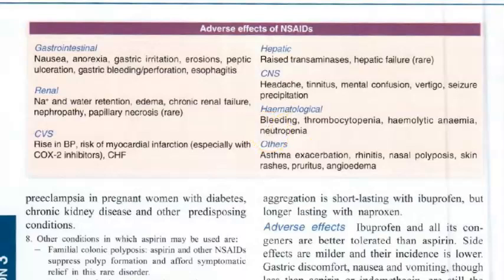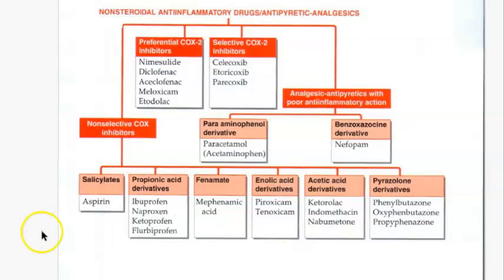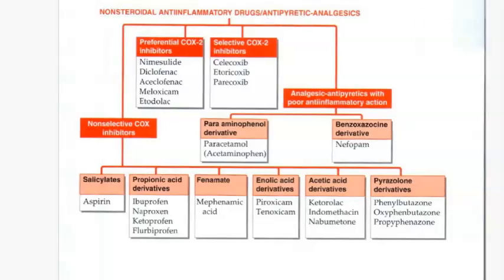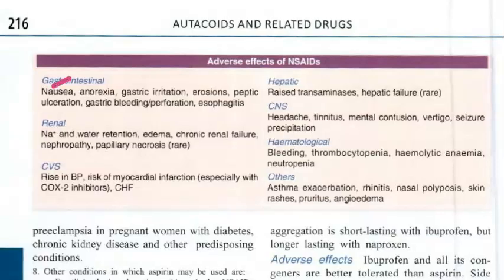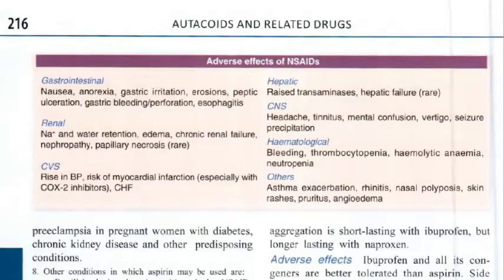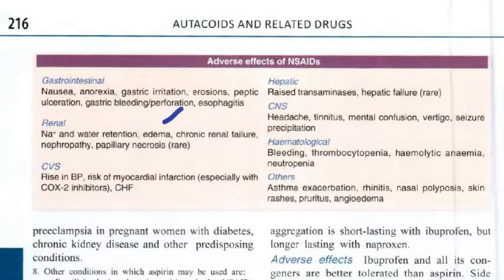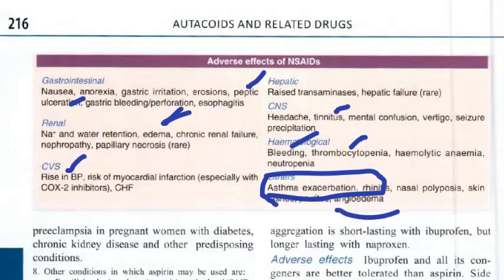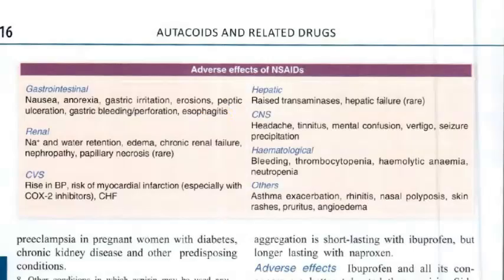Pharmacology 277 NSAIDs examples their side effects Adverse Drug Reactions ADR Dicolofenac